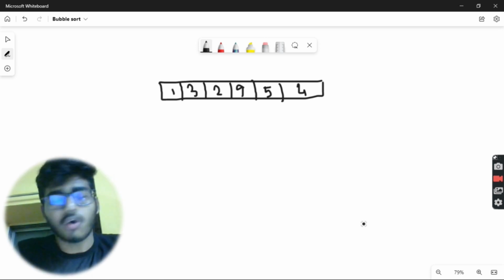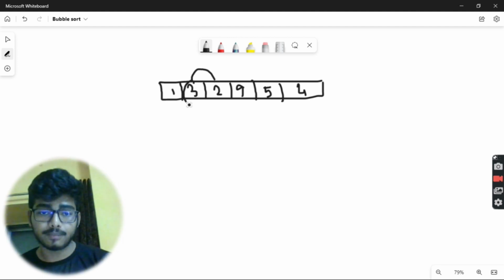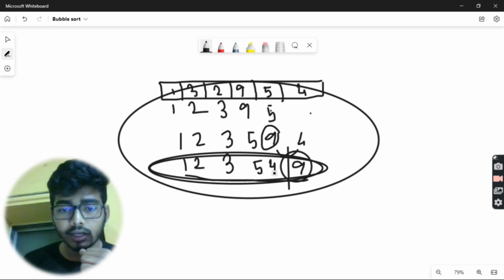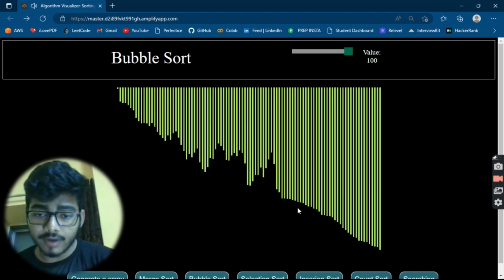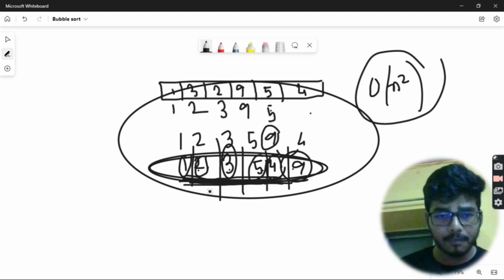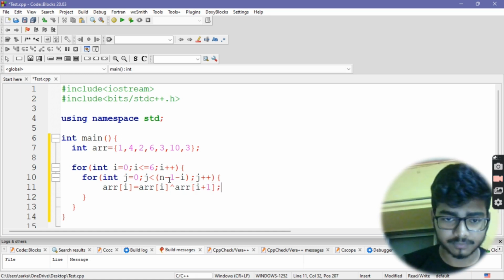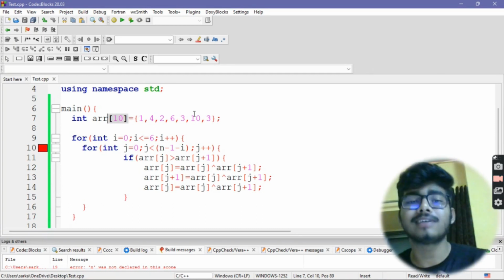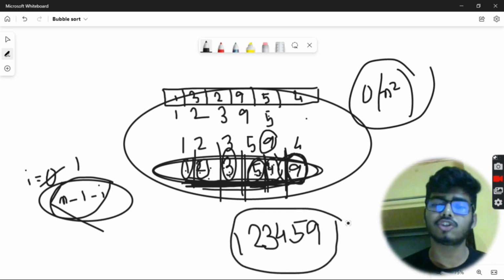BUBBLE SORT Algorithm || Data Structures using Algorithm Visualizer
Dicussed Bubble Sort algorithm in details with code and using my algorithm visualizer to visualize the sorting how it works graphically .